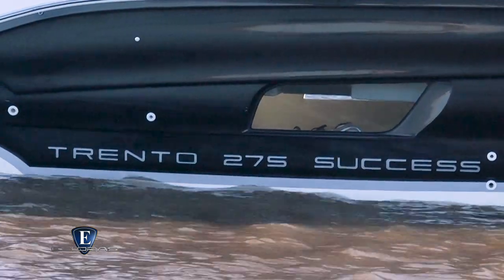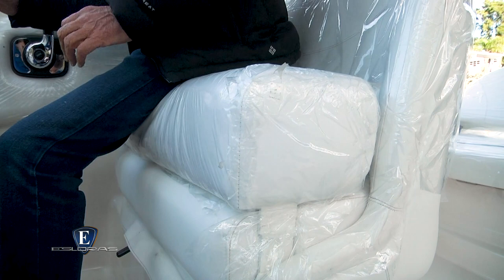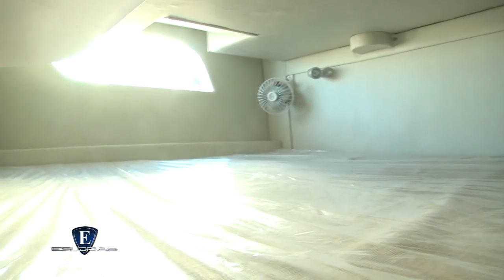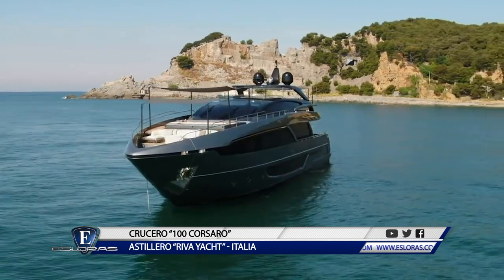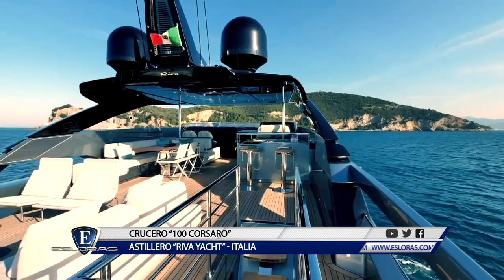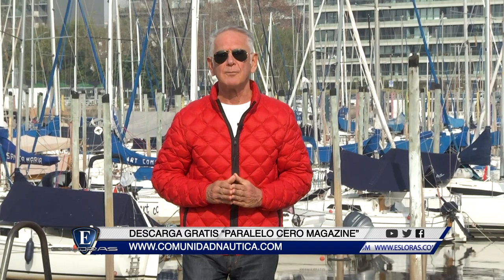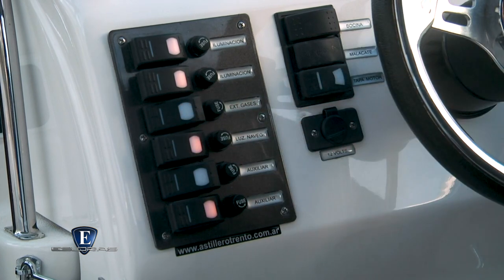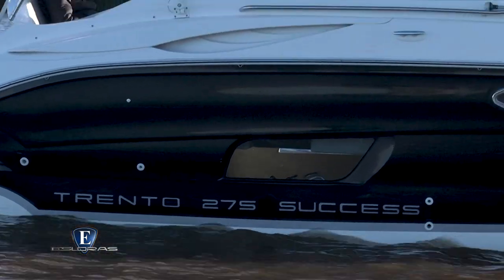Esloras Tv Estreno 21 de julio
Probamos la version 2019 del Sport Cruiser Trento 275 Success y te mostramos un megacrucero italiano de 30 metros de eslora, il Corsaro.